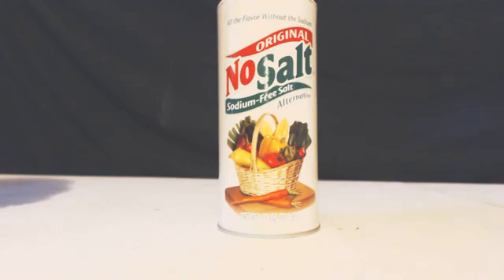HOW TO GET PURE POTASSIUM CHLORIDE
Just take the "no salt"  and dissolve it in water and then filter the anti caking agents out and then let the water evaporate slowly or naturally until there is only a little bit of water left and then put in the freezer and then filter out the KCl.   Wash what you filter out with a little bit of freezing cold rubbing alcohol (isopropanol).  Then lay crystals out to dry